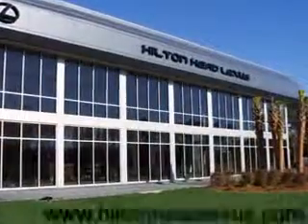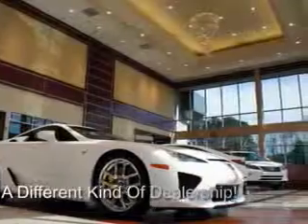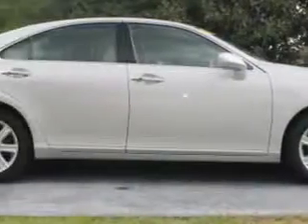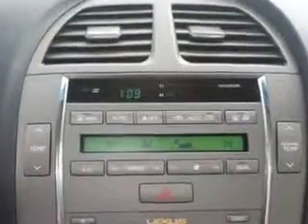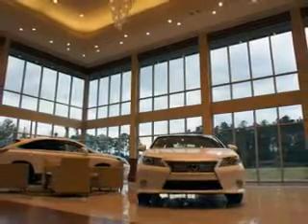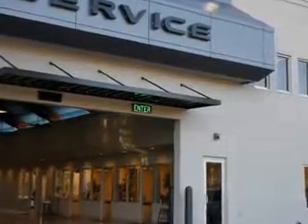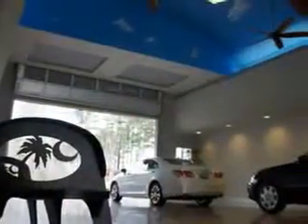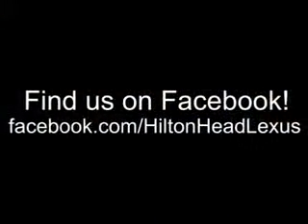2009 Lexus ES 350 Hilton Head Lexus Hardeeville, SC 29927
Lexus ES Imagine driving this Silver Lexus Es 350 Sedan, equipped with a 6 Cylinder engine and an automatic transmission.
MILES: 30,940
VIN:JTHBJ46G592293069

Hilton Head Lexus
540 New River Parkway
Hardeeville, South Carolina 29927